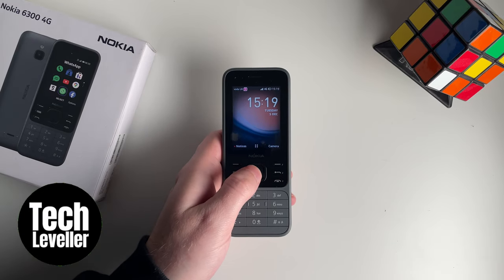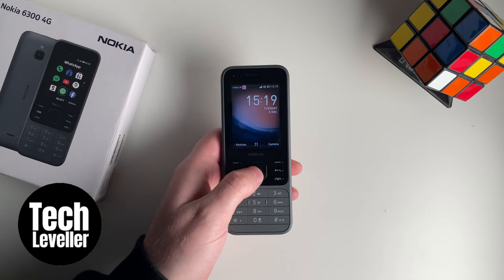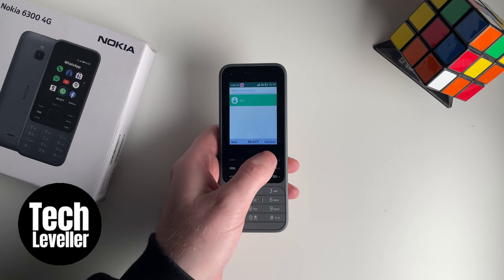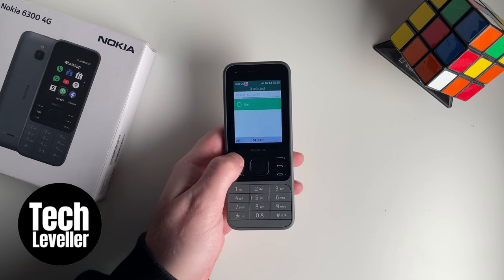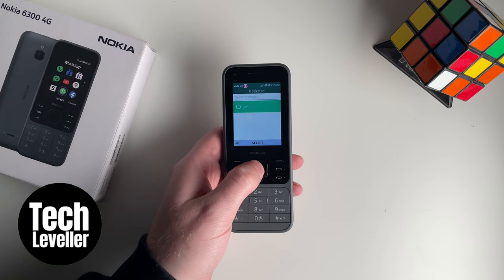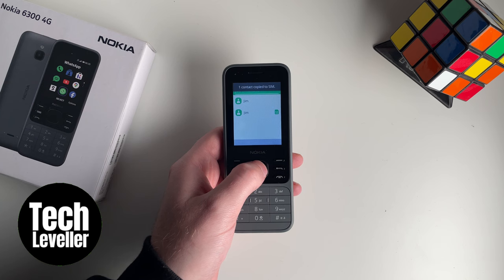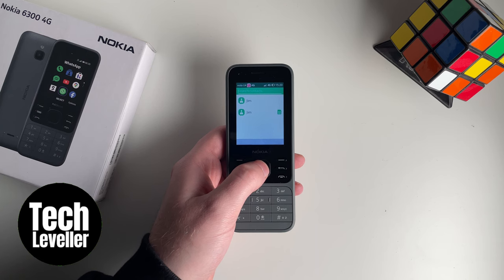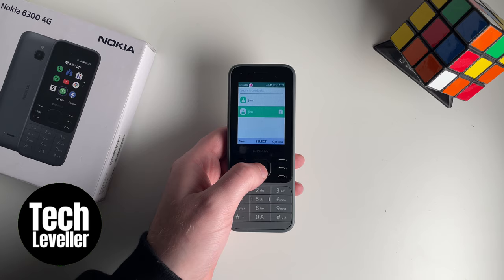How To Copy Contacts From Phone to Sim on Nokia 6300 4G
In todays quick Nokia 6300 4G guide video I'm going to show you How To Copy Contacts From Phone to Sim on Nokia 6300 4G.

I hope this Nokia 6300 4G video helped solve your problem. Is the Nokia 6300 4G still having the problem?

Amazon US
Amazon UK